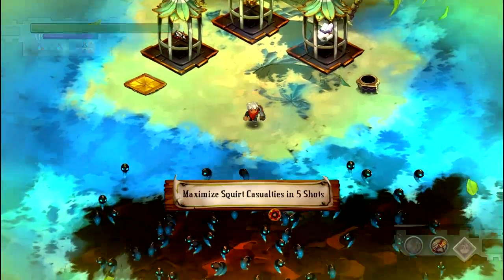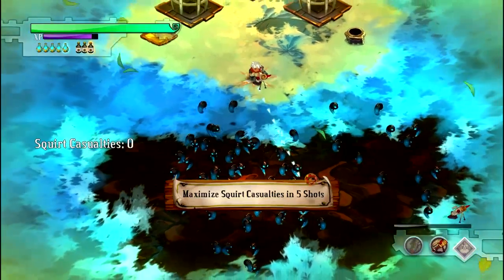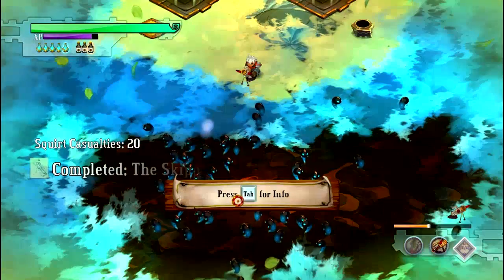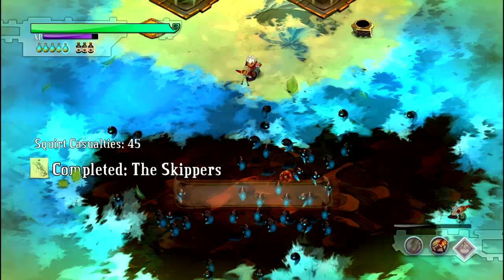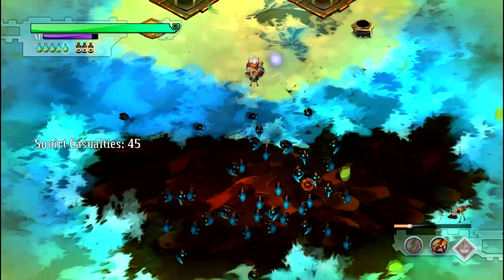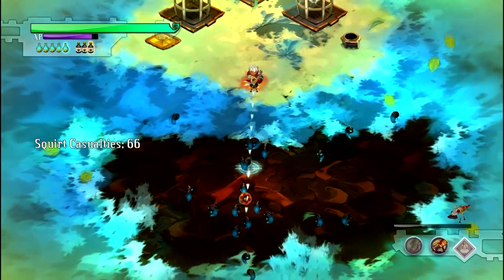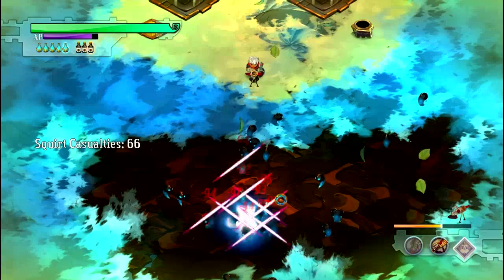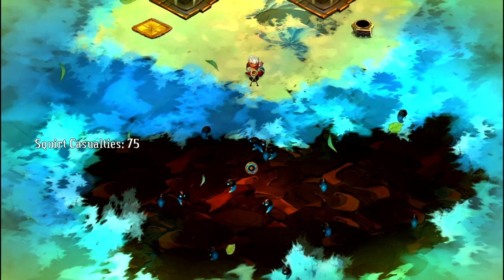Bastion Proving Grounds - Galleon Mortar First Prize Guide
The next step in my series of videos showing how to get first prize in each of the proving grounds in Bastion!